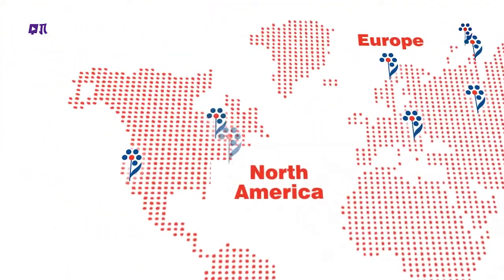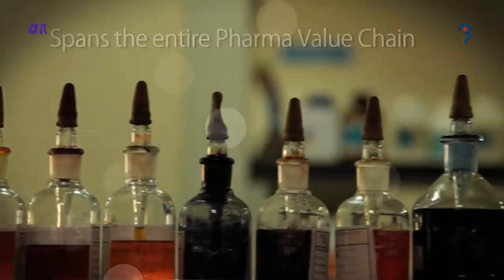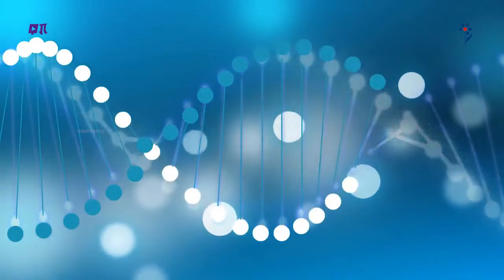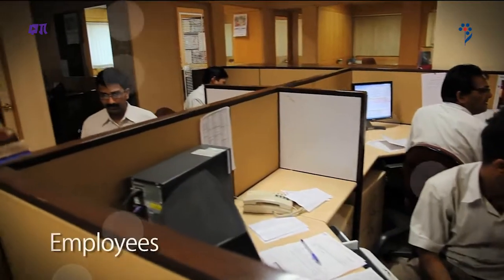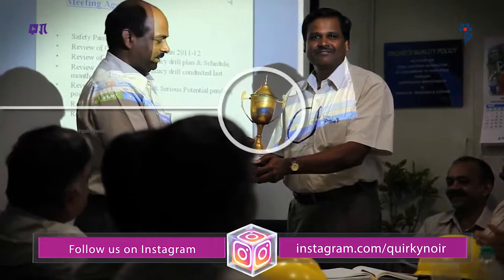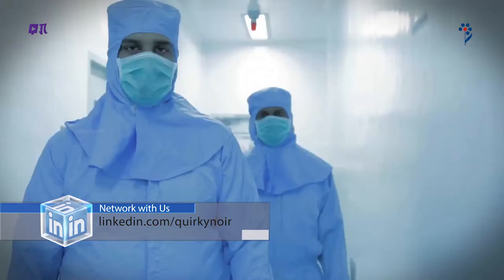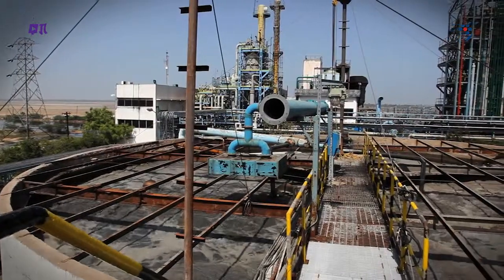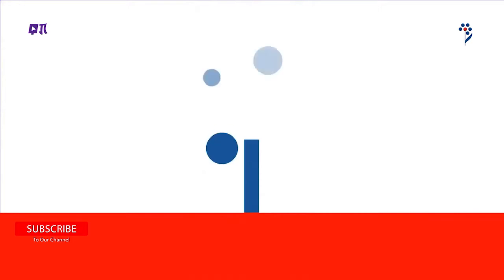Orchid Chemicals & Pharmaceuticals | Corporate Video | The Inside Story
Orchid Chemicals & Pharmaceuticals Limited is an Indian pharmaceutical company based in Chennai, founded on 1 July 1992, by Kailasam Raghavendra Rao, an alumnus of IIM Ahmedabad. As of 2007, it was among the top fortune 500 Indian companies by market capitalization.

Do you want personalised videos compiled for your company? We specialise in producing custom corporate or training videos specifically to your company policies and procedures, for clients worldwide. We work closely with you to develop videos for your employees, contractors, stakeholders and vendors. Your audience learns more effectively when they're engaged, & most importantly, they retain that information longer.

This video was produced for Orchid Chemicals & Pharmaceuticals and is a portfolio sample preview provided by Quirky Noir Productions. It should not be used for any training purposes.

Enjoy watching and never miss a new video from us.

About
QUIRKY NOIR [kwur-kee.nwar] is a full service 360 Digital Creative Agency with expertise in Video & Motion Graphics, Web Design & E-commerce Development, Brand Expressions, Search Engine Optimisation (SEO) and Social Media Marketing (SMM).

Defining and designing brands that make a difference. Every brand is a story.